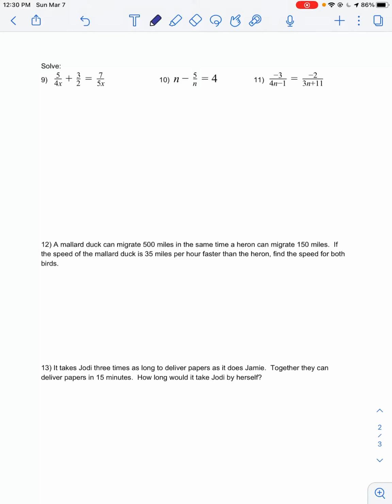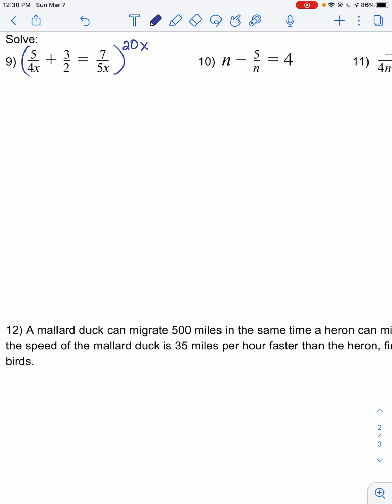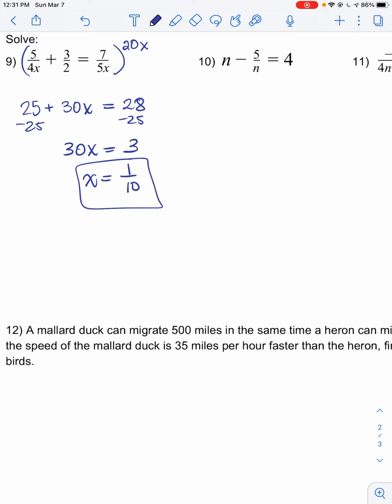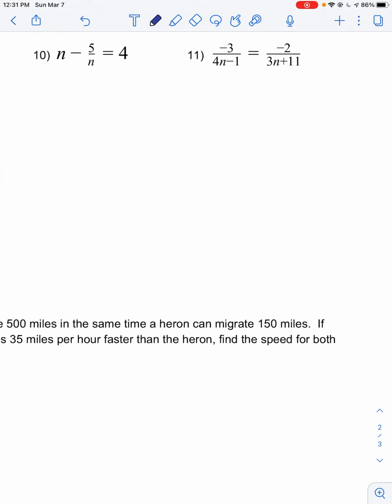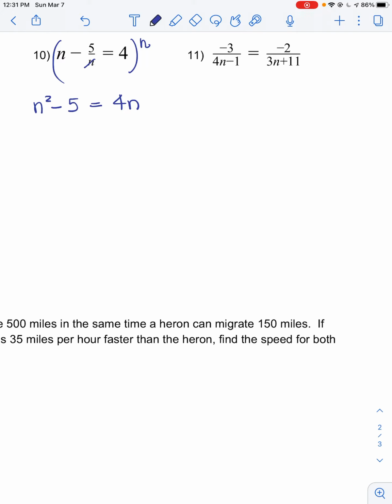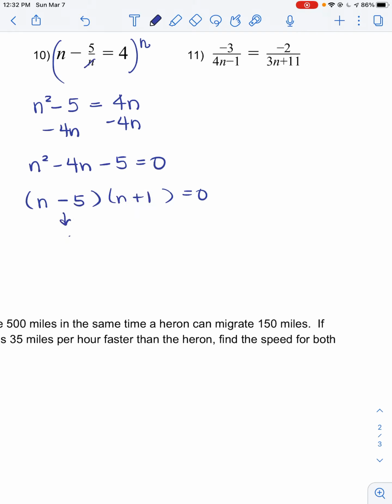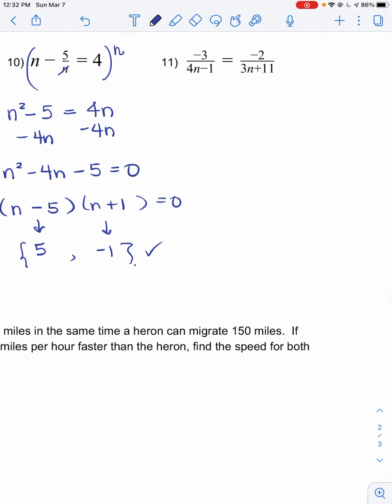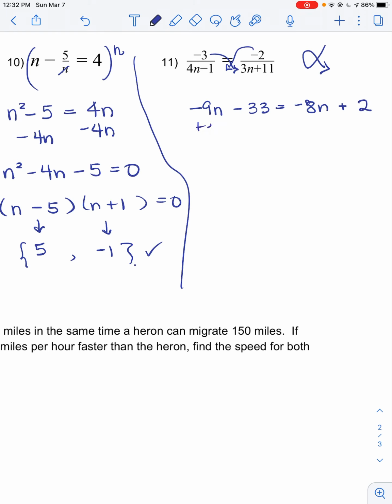March 7, 2021